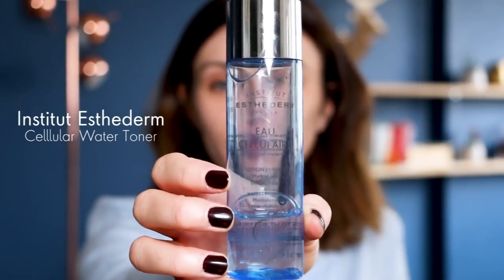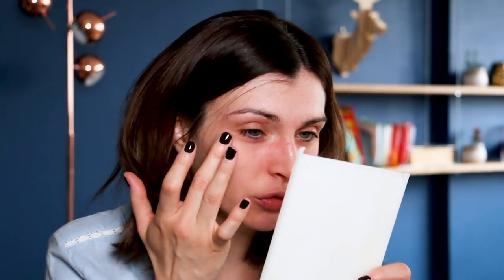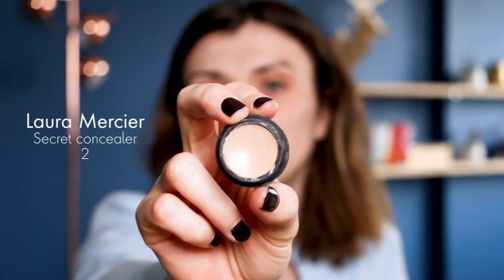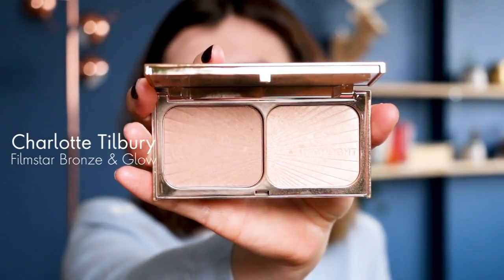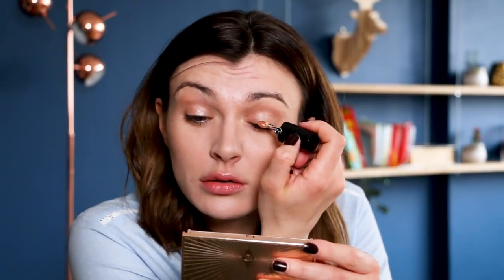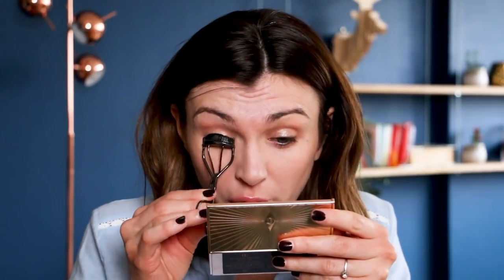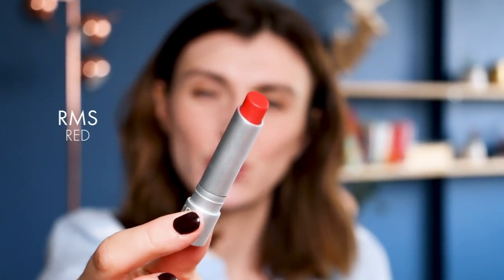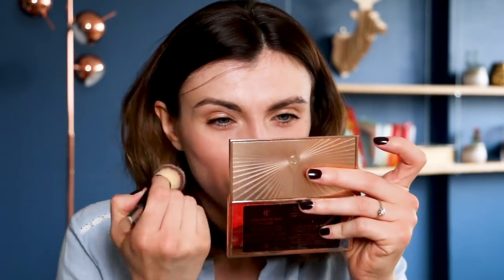Confident Makeup || The Very French Girl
Hello !

I am back with a new video. Today I wanted to share my skincare and makeup routine. This makeup is what I was doing during my whole pregnancy ! An easy way to be more glossy, healthy and confident in yourself!

I decided to talked directly through the video, It is not perfect and I am sorry for it but I will improve it !

I hope you will enjoy it. The video is a little but longer than usual... Don't let me speak or I'll never stop ! :)
xx
Virginie

All the products are mentioned below.

PRODUCT I USED TODAY
Institut Esthederm cellular water toner
Pai Back to life serum
Skin Ceuticals blemish & Age defense serum
Dermalogica Multi power firm eye cream
Susanne Kaufmann Face fluid Line F
Egyptian Magic balm
Laura Mercier secret concealer 2
Jane Iredale mineral pressed powder in radiant
Erborian CC eye cream
Charlotte Tilbury filmstar bronze and glow (light palette)
Giorgio Armani eyetint 45
bareMinerals long wearing eyeliner eternal bronze
Bobbi Brown eyelash curler
Ilia mascara
Burberry effortless eyebrow pencil in ash brown
Kjear Weiss sun touched creamy blush
Ilia multi-stick in all of me
RMS lipstick in RMS RED
Dior lip liner in 999
Hourglass ambient lighting palette
Jane Iredale Pommisst
Clarins Eau Dynamisante

This video is not sponsored. This is only my personal opinion.